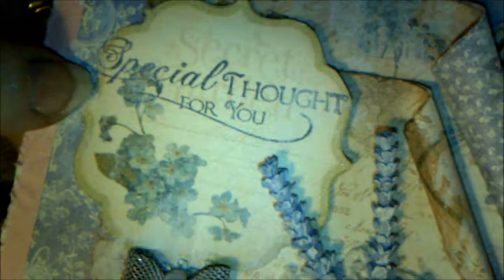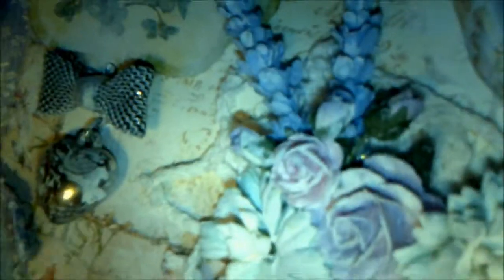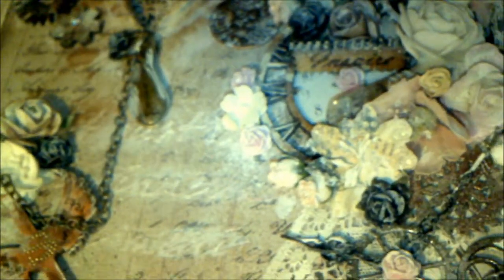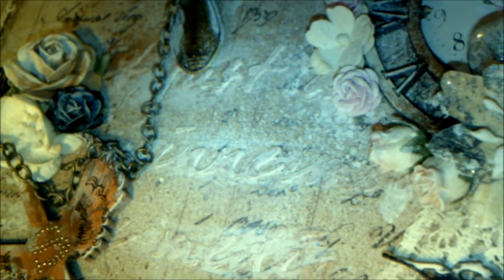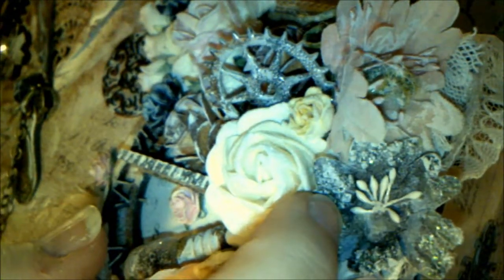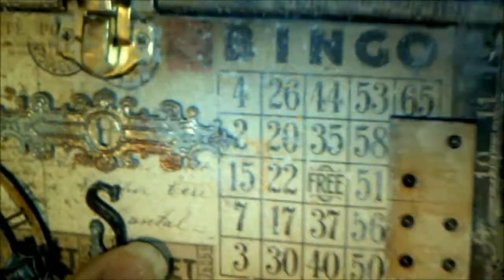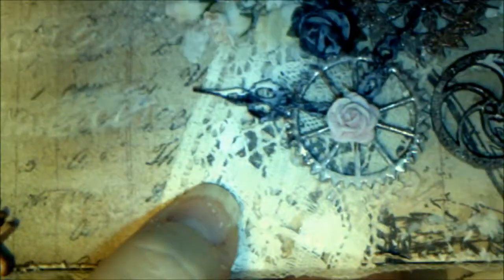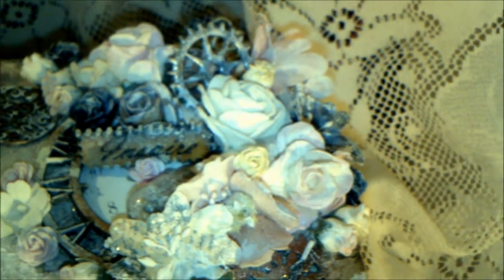Vintage Grunge Box & Shabby Chic Card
2 items I made for a swap I am doing with a friend :)